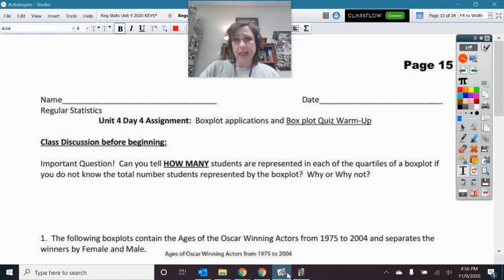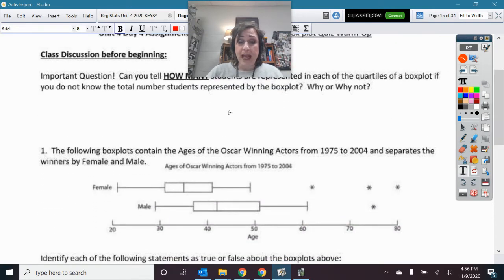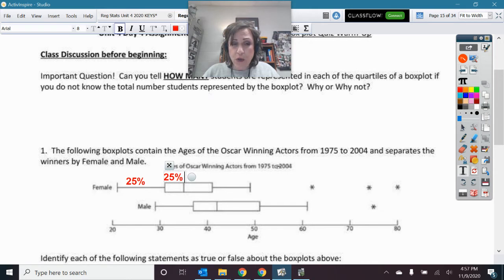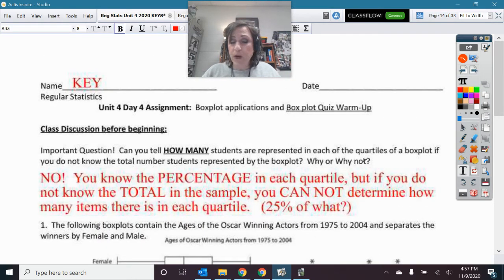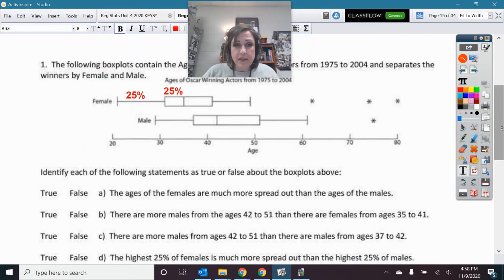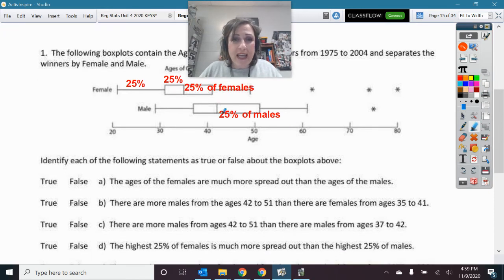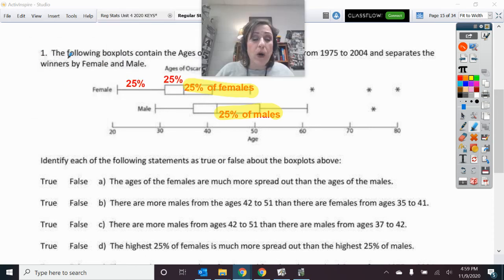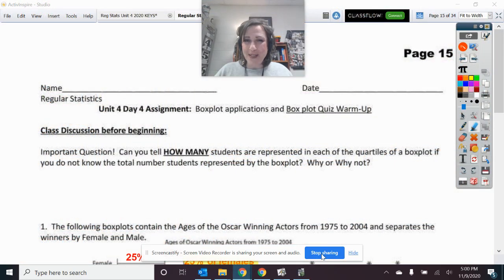HOW MANY pieces of data in each section of a boxplot? Notes VIDEO